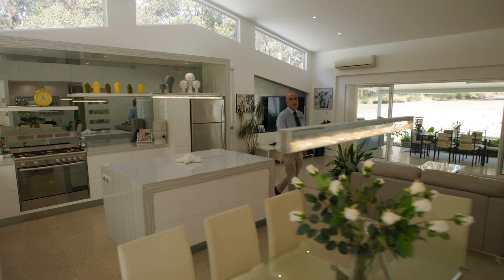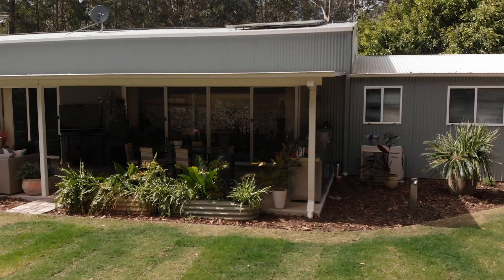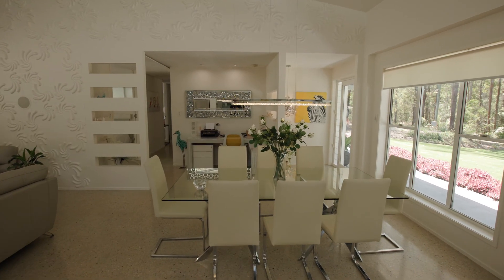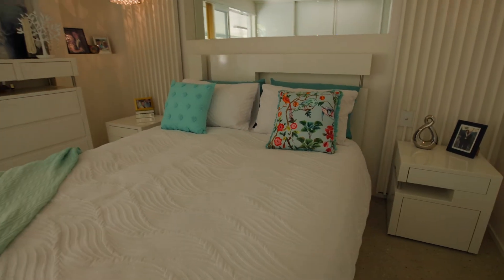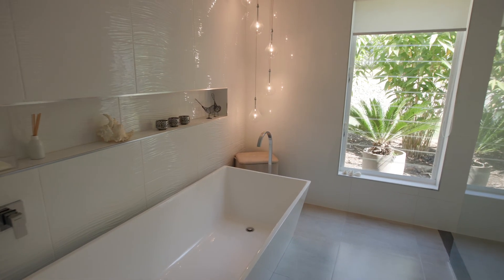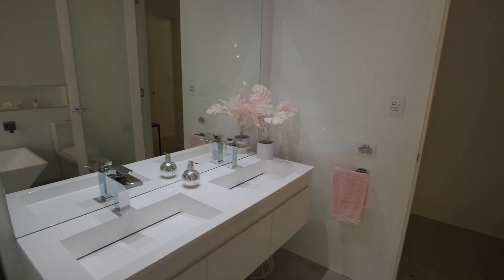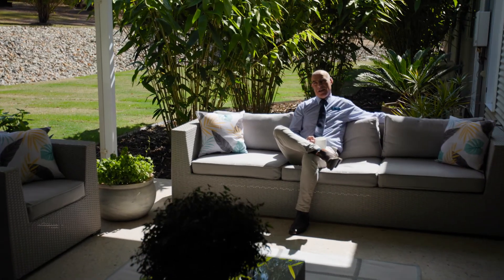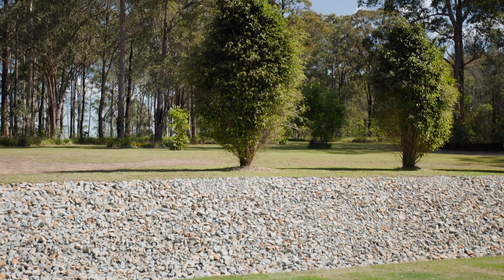3 Tipton Rd Failford NSW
Enjoy all that nature has to offer at this magnificent small acreage Failford property. Nestled privately in bushland enjoy the feeling of serenity as you listen to the birdsong as you sit back and relax.

This 1ha (2.5 acre) allotment is situated just 15 minutes from the beaches of Forster Tuncurry and 20 minutes from the regional hub of Taree within 54 ha (135 acre) community title development which is a nominated nature reserve. Access to community land is available to all lot holders.

Situated amongst lovely gardens and manicured lawns this property consists of a three bedroom Colourbond home with double garage as well as an attached 17m x 11m workshop with three phase power.

Features of the home include a large open plan living area comprising a modern kitchen with top quality finishes and appliances, lounge, and dining areas. This in turn opens to the insulated outdoor living area which is the perfect place to kick back and relax.

Three comfortable bedrooms each with built in robes and a stylish main bathroom complete with his and hers vanity.
Designated office area.
Adjacent portion of the shed is capable of being converted to fourth bedroom/granny flat/ retreat.

A large double garage with automatic door and laundry and second toilet completes the home.

The large, attached workshop area is any hobbyists or collector’s dream.
17m x 11m this extra high shed allows for all sorts of activities or just allows the ability to store all your valued possessions.
2x 20 ft containers with a 6m x 6m carport between them.
A 4kw solar system is a bonus.

Water is bountiful with 22,000 litres of rainwater storage and access to a dam, plenty of water for the gardens.

If you are looking for the ultimate tree change within easy reach of beautiful beaches, then this property is well worth inspection.

Property Features
Acreage Semi-Rural
3 Bed
2 Bath
Land Is 10,000 M²
Built In Robes
3 Phase Power
Bush Retreat
Car Parking – Surface